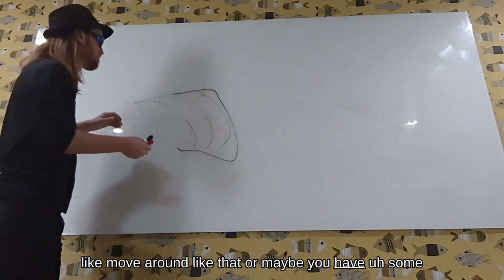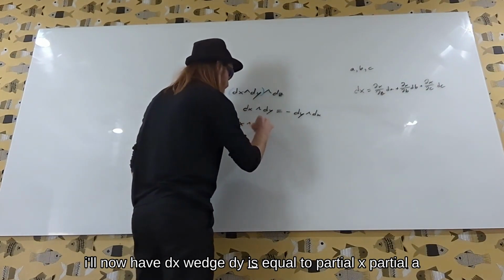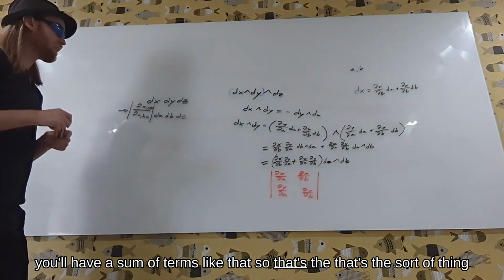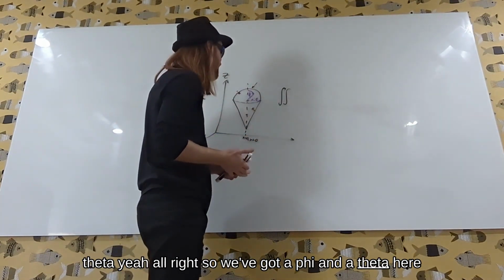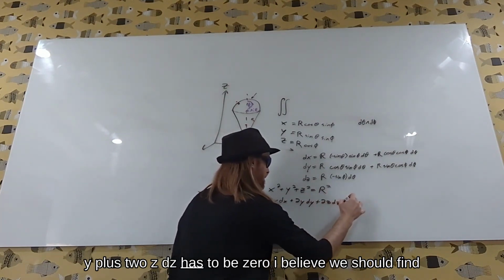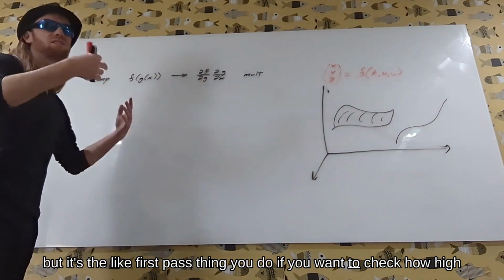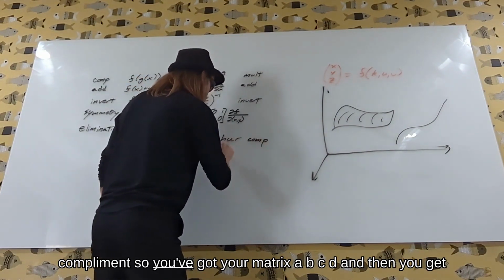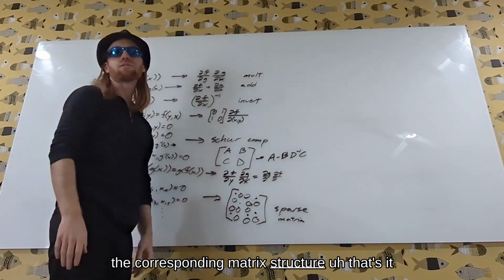Applied Linear Algebra Lecture 6 | SkipSilence + Subtitled